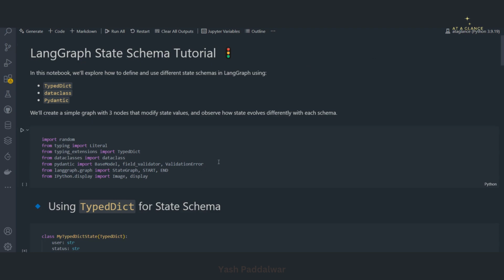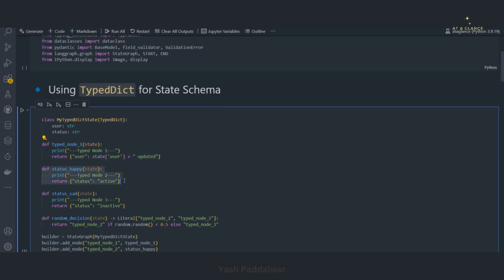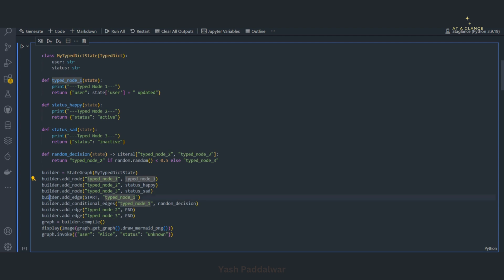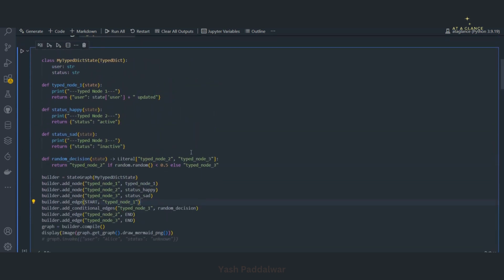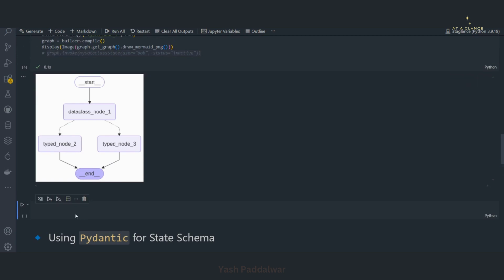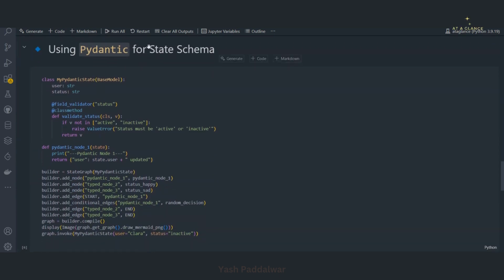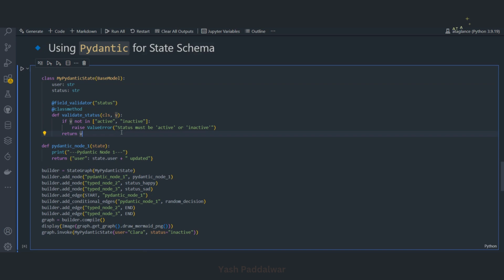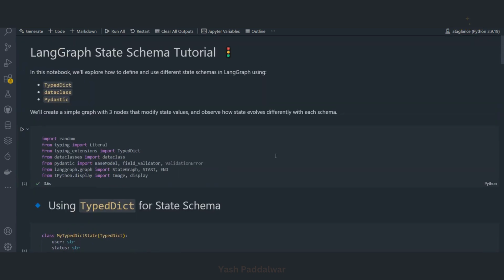LangGraph State Schemas: TypedDict, Dataclass & Pydantic | LangGraph full Course | Generative AI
Confused about how to define state in LangGraph? This video breaks it all down for you! 💡

In this in-depth tutorial, I walk you through three powerful ways to define state schemas in LangGraph:

🔹 TypedDict – The simplest way to start with state definition.
🔹 Dataclass – Leverage Python’s built-in structure with clarity and flexibility.
🔹 Pydantic – Go advanced with robust data validation and type enforcement (with live demos).

✨ Every schema is explained step-by-step with hands-on code, crystal-clear examples, and practical use cases.
If you’re building agentic workflows with LangGraph, mastering these schema types is essential!